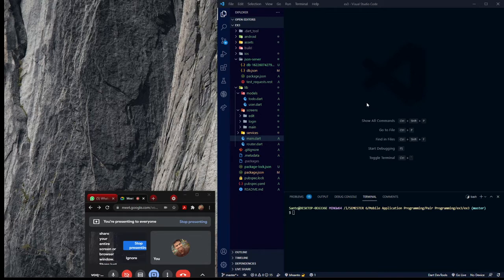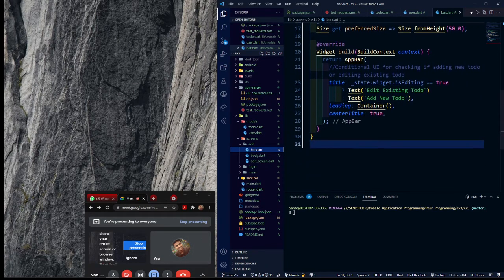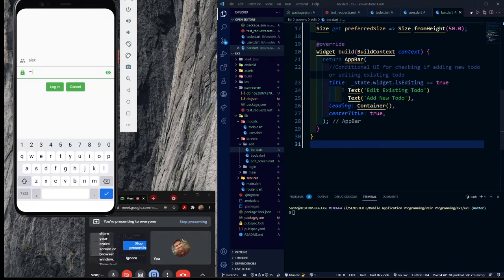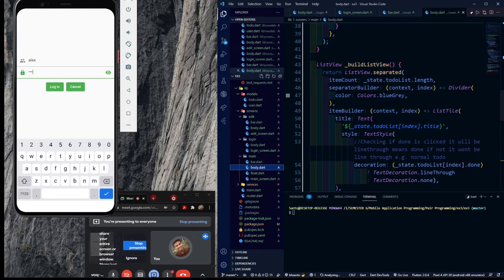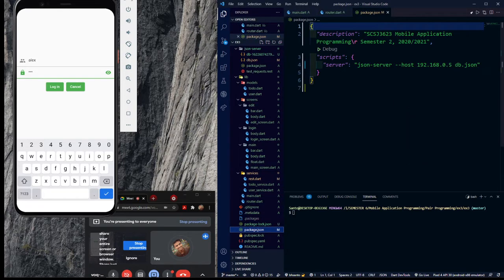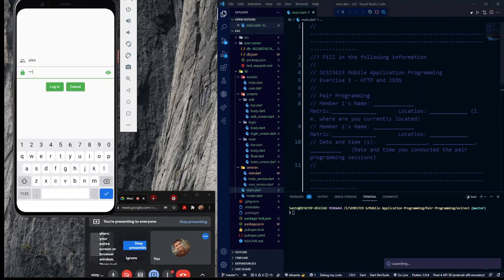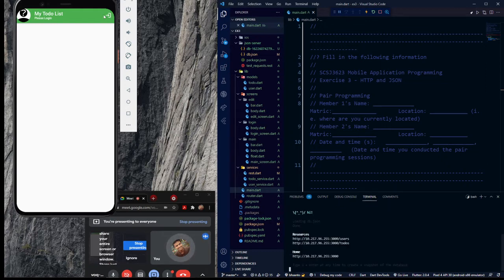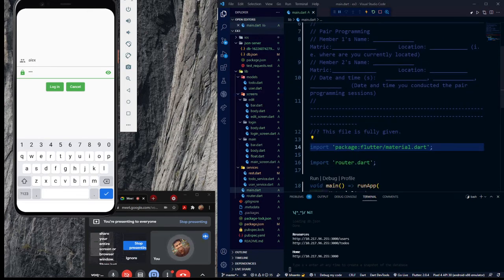Pair Programming 3 | Mobile Application Programming - SCSJ3623 | Section 04 | UTM - Johor Bahru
Md Belal Hossain Santo || Niloy Bhattacharjee